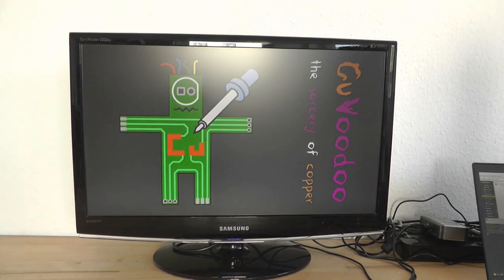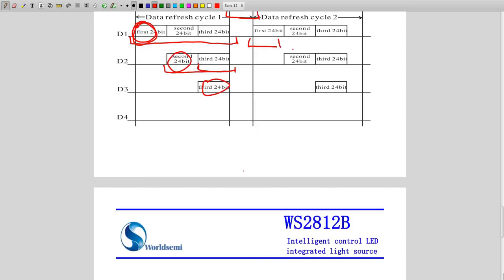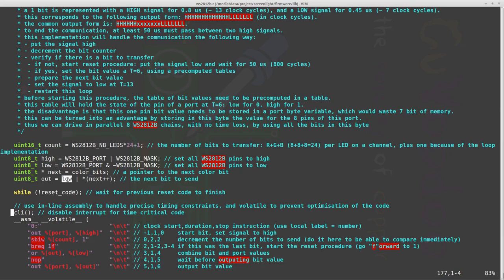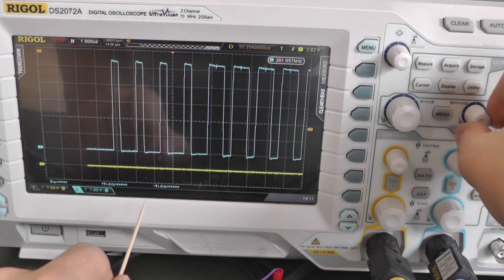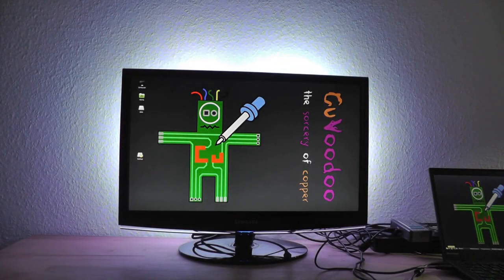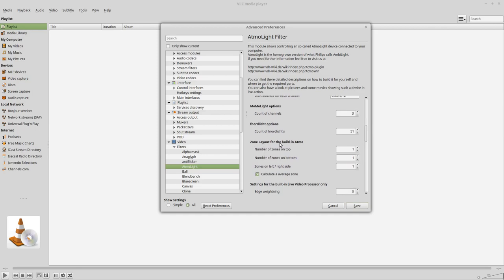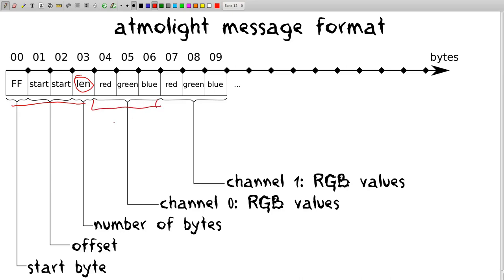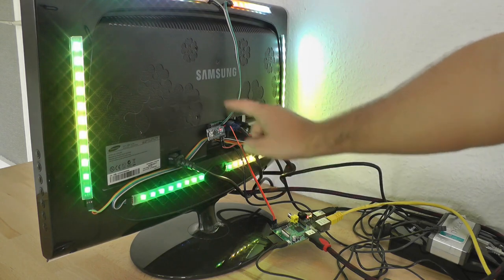CuVoodoo #012 - to the edge of the horizon, and beyond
building an ambient light for the screen:
The CuVoodoo ScreenLight mimics the Philips ambient lighting. The idea is to have LEDs on the back of the screen, lighting on the sides the same color as the border on the screen, creating an ambient light. To implement this I used: VLC (with the AtmoLight video filter) or boblight (way better) to output over serial the colors to be shown on the LEDs; an Atmel ATmega328P microcontroller at 16 MHz (i.e. Arduino Nano 3.0) to control the LEDs and show the values received over serial; a strips of WS2812B chained LEDs (i.e. BlinkyTape), individually controlled using a data line.